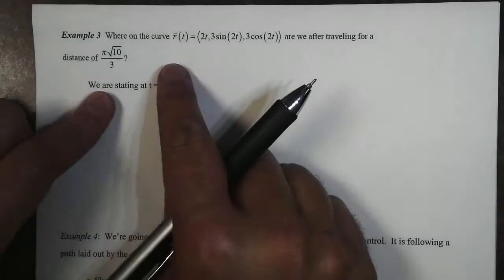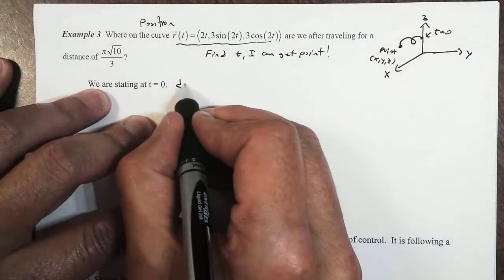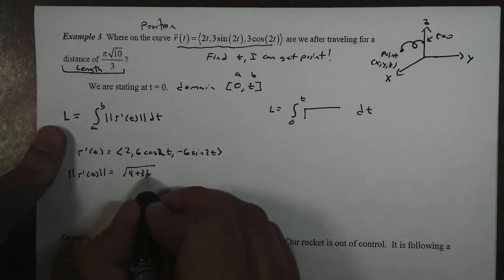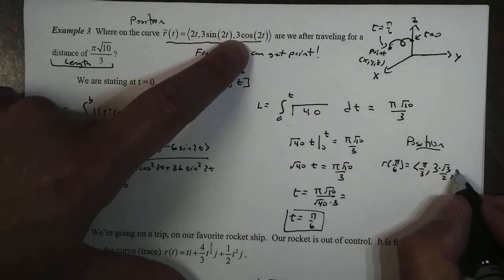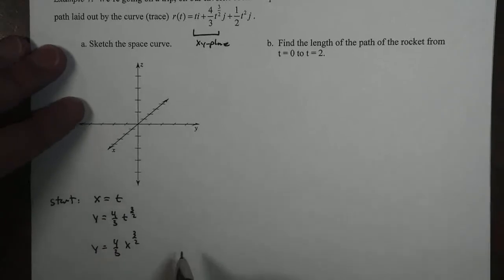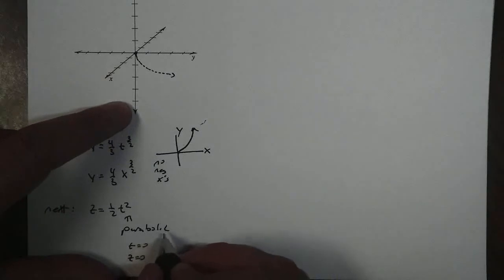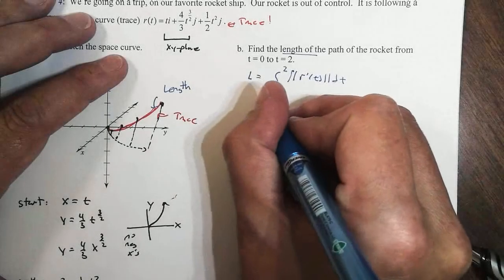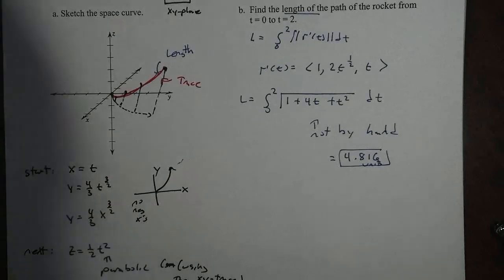Multi Arc Length Part 2